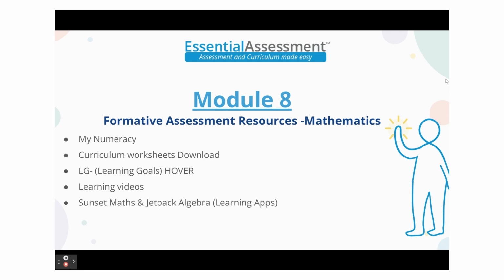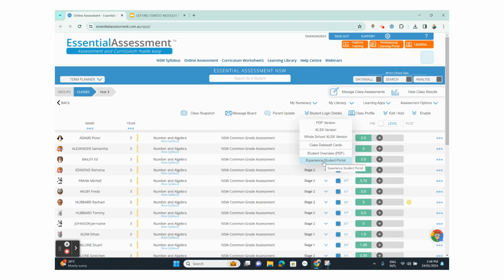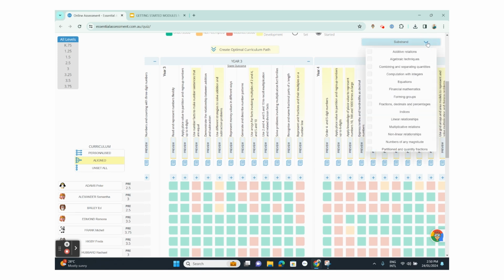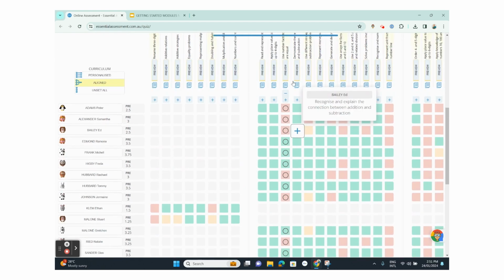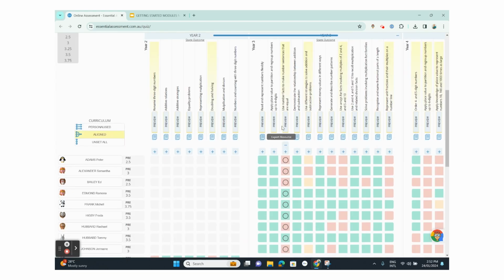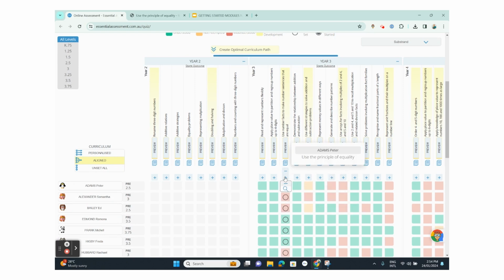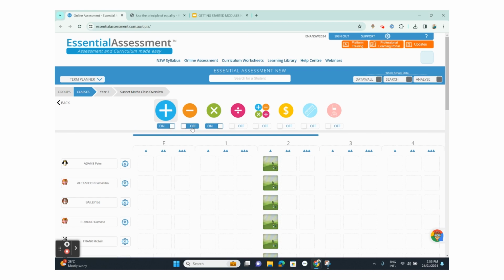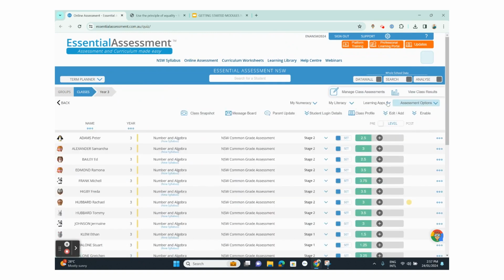NSW Module 8